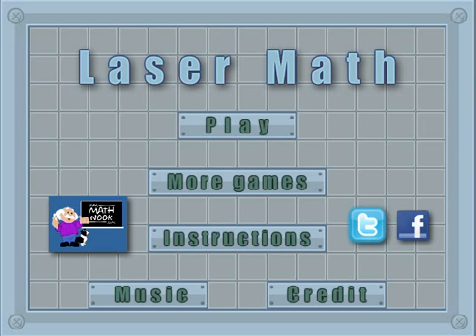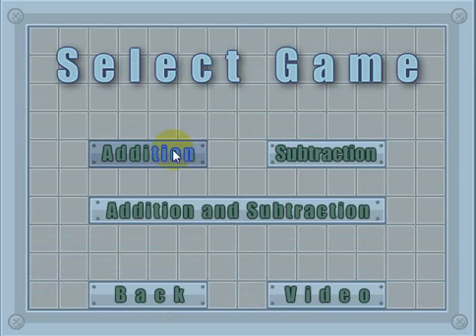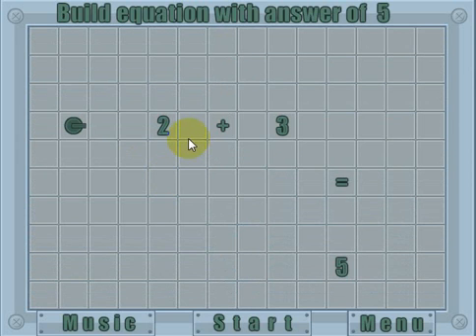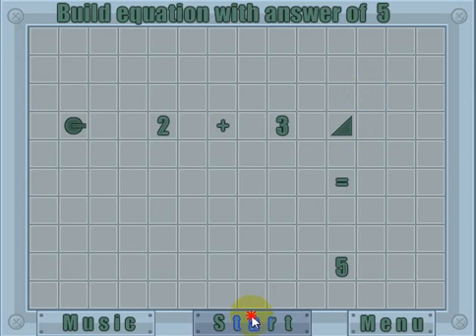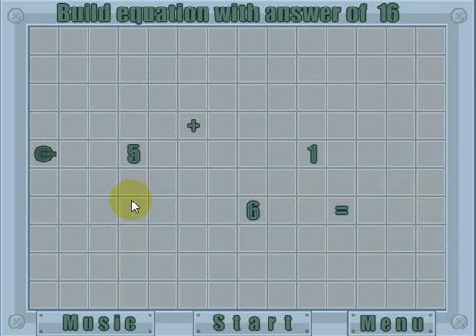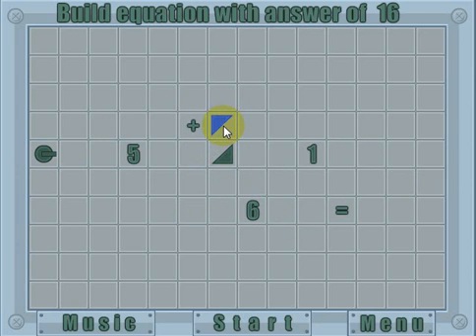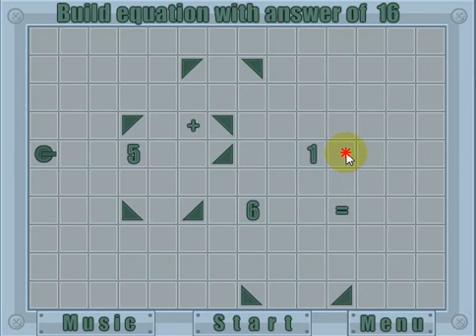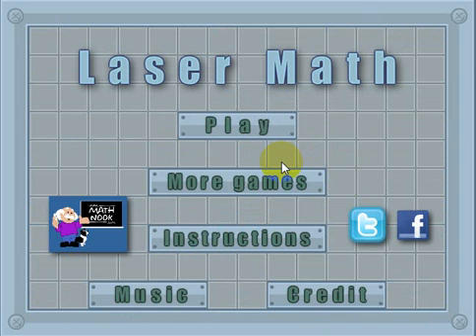Laser Math Game Overview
Laser Math is a free to play cool math puzzle game where you build math equations.  Choose to play in addition mode, subtraction mode or addition and subtraction mode.  Setup reflectors to bounce the laser through numbers and symbols to build the equation with the specified answer.  Then fire your laser and see if you built a valid problem.

If you want to play more of math games, go to the MathNook home page, and choose a game to play.  You can select games from the link scroller by math skill or by Common Core State Standard number associated with each game.  And remember our games are always free to play without requiring a membership or sign-up.